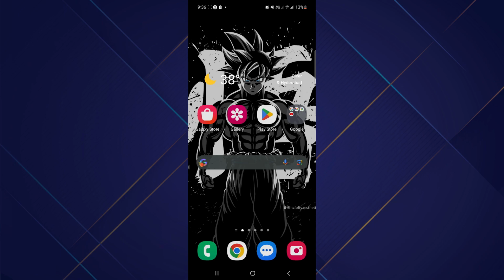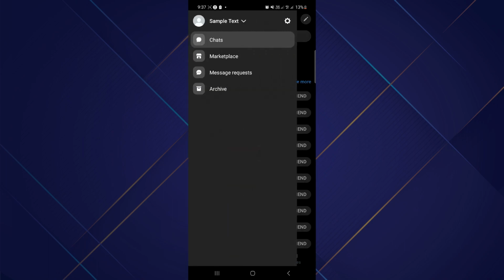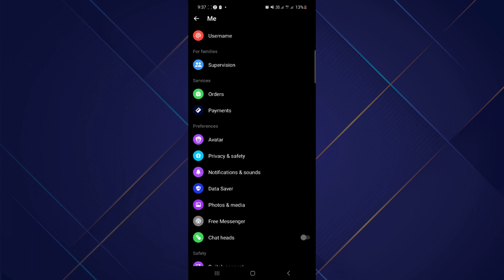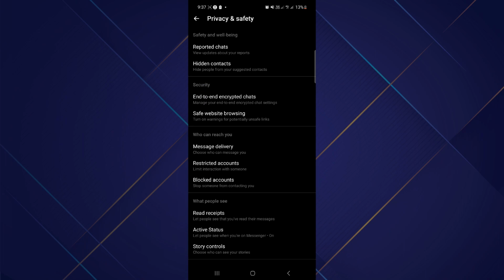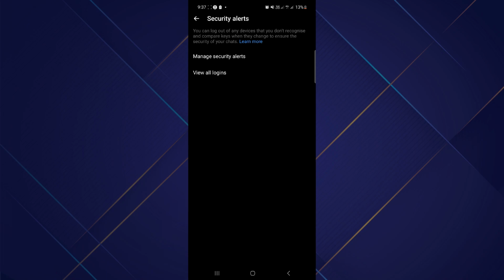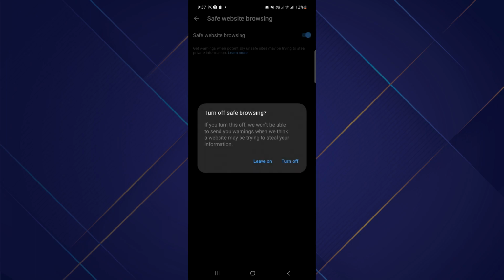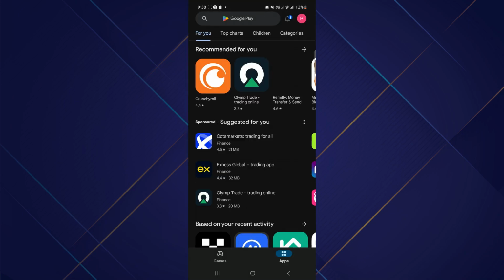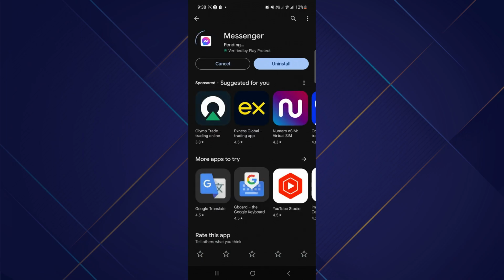How to Fix: Missing Chat History Sync Now Messenger | Full Guide (2024)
How to Fix: Missing Chat History Sync Now Messenger

In this video I'll show you how to Fix: Missing Chat History Sync Now Messenger. The method is very simple and clearly described in the video. Follow all of the steps & Fix: Missing Chat History Sync Now Messenger